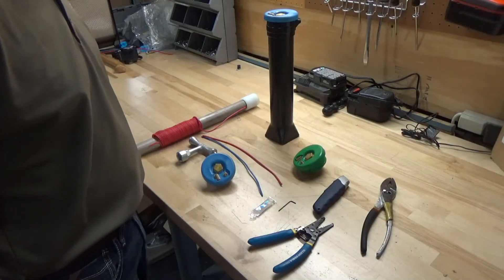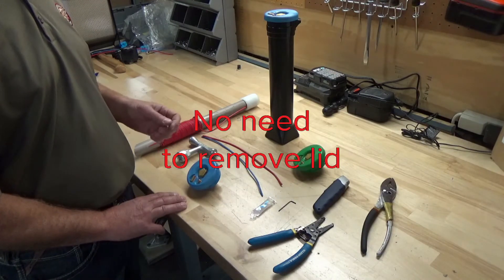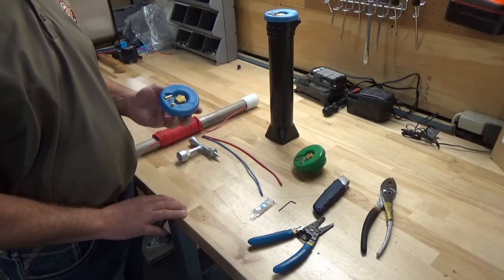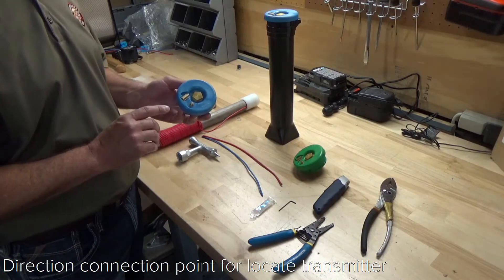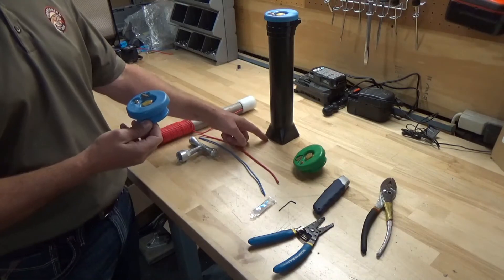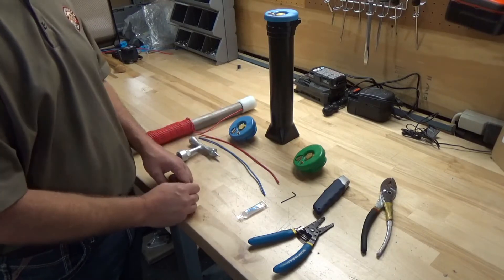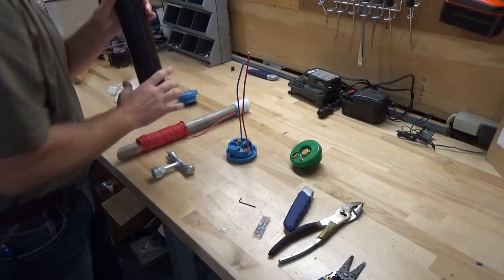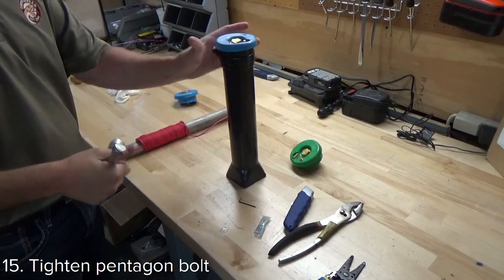Copperhead SnakePit® Two-terminal Switchable Lid -- Features & Installation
Underground utility locating just got easier with new Two-terminal Switchable lid for SnakePit® Access Points. This lid provides external direct connection points – one is for your utility locate transmitter, and the other is a ground switch that turns the tracer wire ground off/on from the top of the lid – no more need to remove the lid to disconnect/reconnect wires. Learn more and see how easy it is to install in this video.